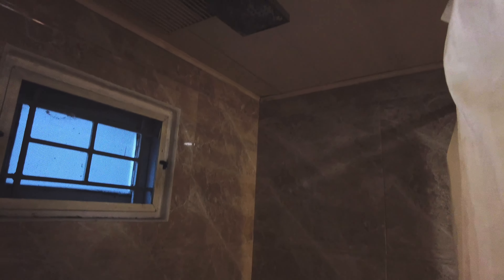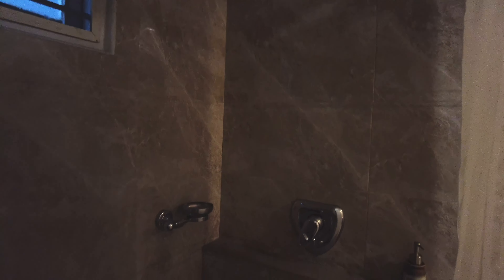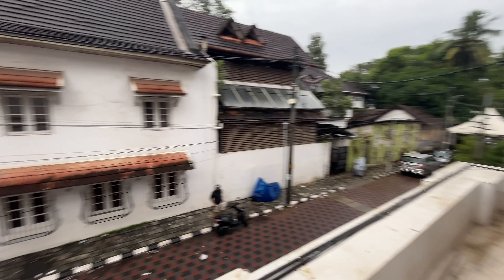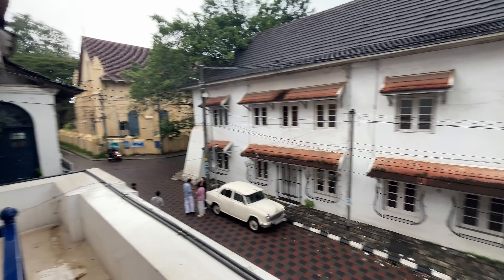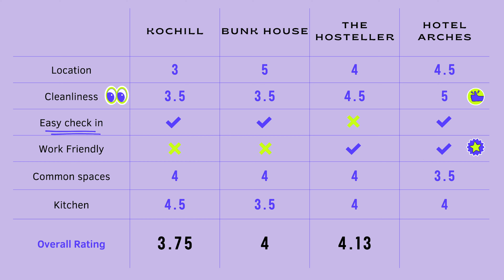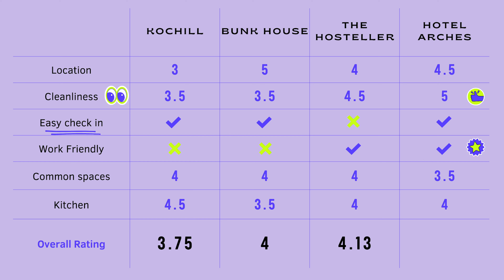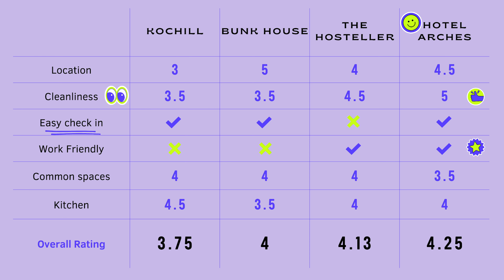Hostels vs hotels in Fort Kochi | Part 2 | Who wins? 🤷🏻‍♀️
Comment for more hostel and hotel reviews!

Music from Uppbeat (free for Creators!)